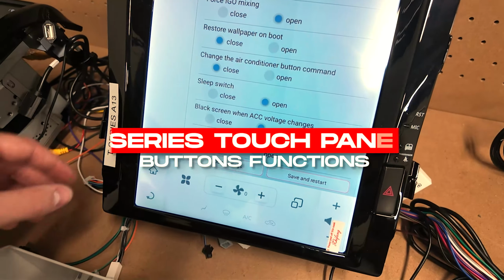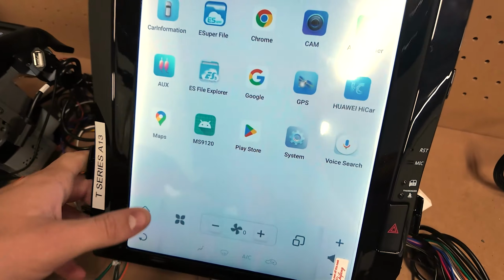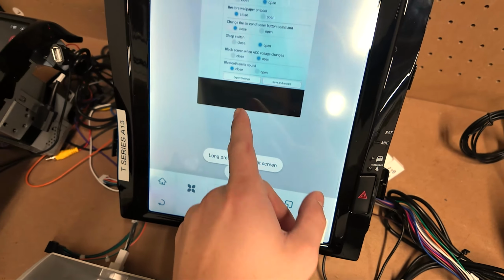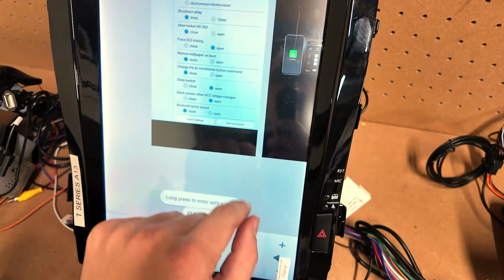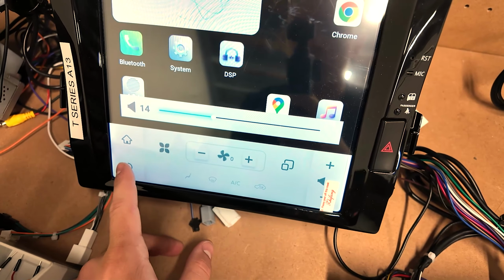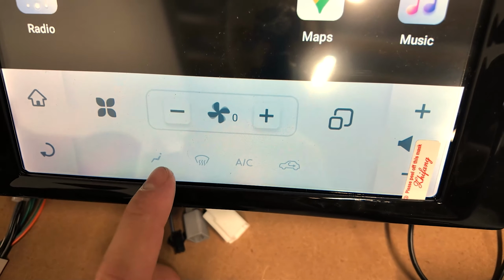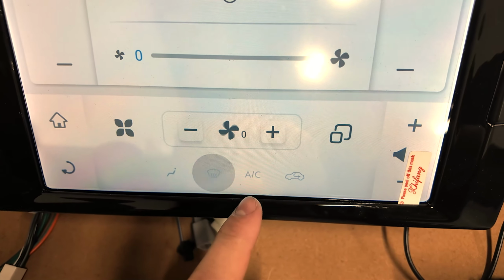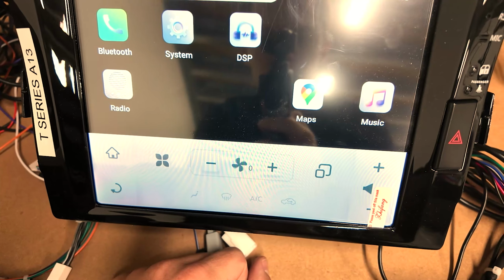Touch Panel Buttons Functions - T Series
Quick Guide: What Each Button Does on the VHEDIA T-Series Head Unit

In this short video, we walk you through the functions of each button on the bottom of our VHEDIA T-Series head unit. From navigating the home screen and accessing apps to controlling the fan and volume, this guide gives you a clear understanding of how to use the T-Series like a pro.

📌 Covered in this video:

Home, Menu, and Recent Apps buttons

Fan controls and climate settings

Volume and Back buttons

Standard A/C and airflow functions

Whether you're new to the T-Series or just need a refresher, this video will help you get the most out of your unit.